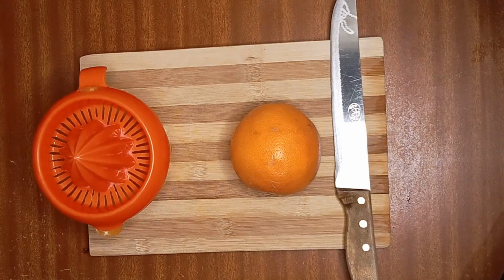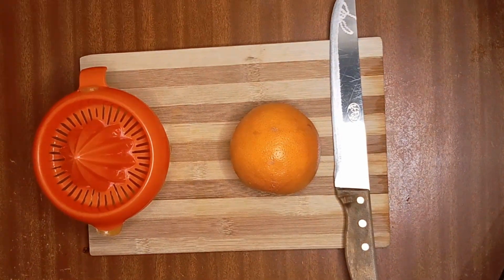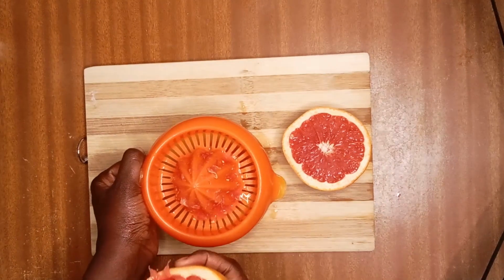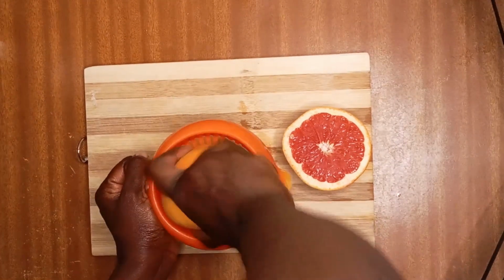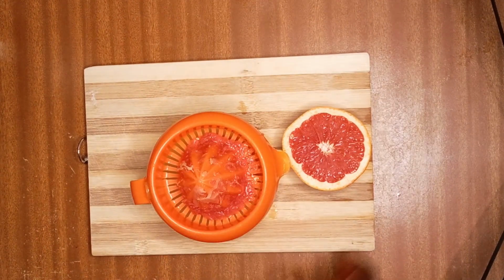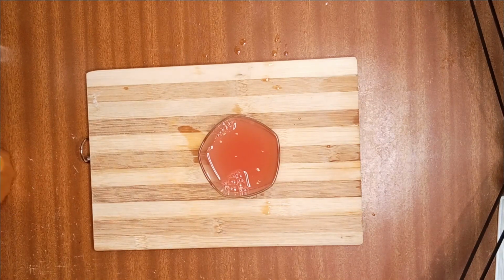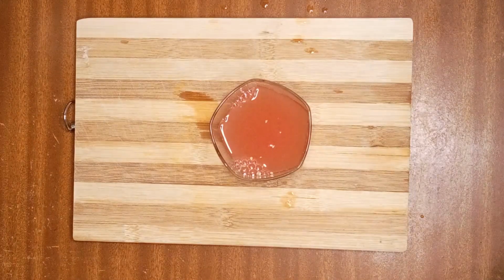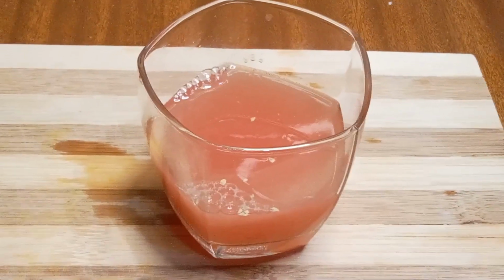Detoxify Your Body with Grapefruit Juice: Removing Toxins for a Healthier You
🍊 Give your body a refreshing cleanse with our Detoxifying Grapefruit Juice recipe! Discover how the natural goodness of grapefruit can help eliminate toxins from your blood and promote overall well-being.

🌿 In this video, we'll show you the step-by-step process of making this rejuvenating and revitalizing grapefruit juice. Packed with vitamins and antioxidants, grapefruit is known for its detoxifying properties, helping your body flush out harmful substances and promoting a healthier, more vibrant you.

🥤 Learn about the science behind detoxification and how grapefruit juice plays a crucial role in supporting your body's natural cleansing processes. We'll also share tips and variations to customize your detox drink to your taste.

If you're looking to jumpstart your journey to better health and want to know more about the benefits of grapefruit, hit that thumbs up button and leave your questions and thoughts in the comments below. Here's to a healthier you!